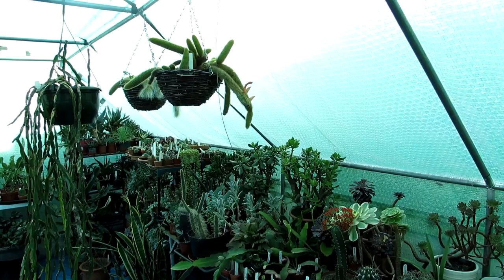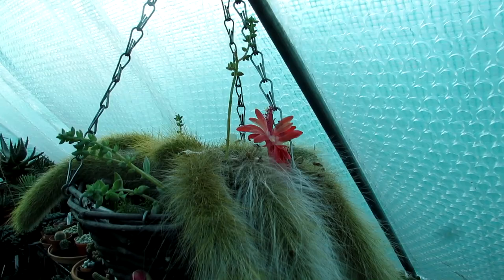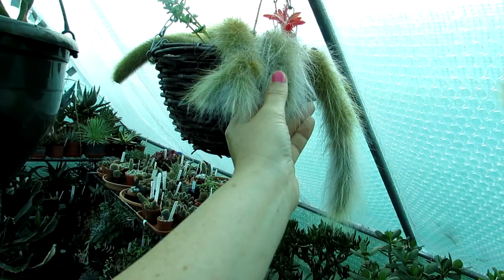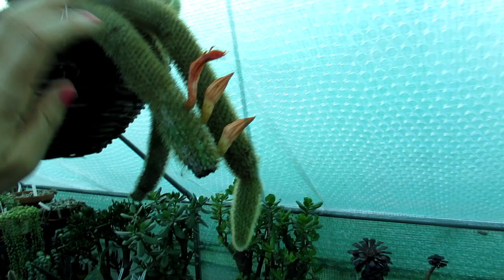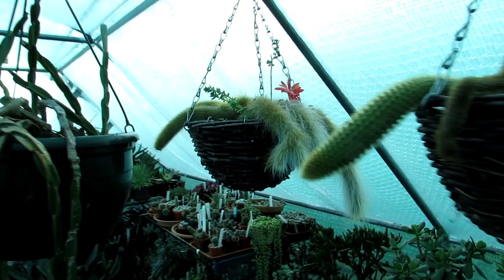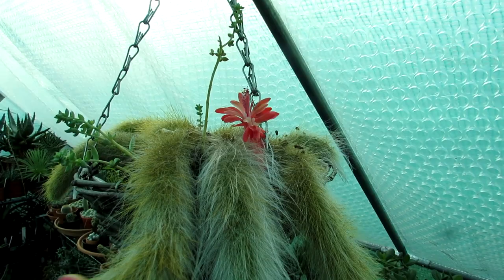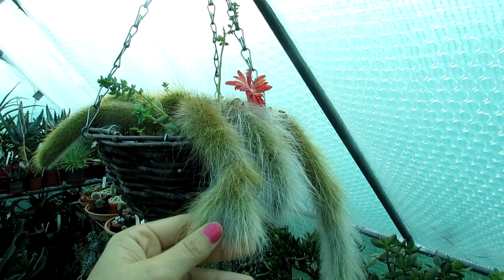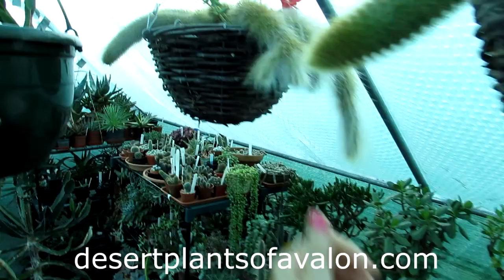My Cleistocactus colademononis ' The Monkey's Tail' Cactus in beautiful bloom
Hi Guys :-D In this video I share with you the beauty of my Cleistocactus colademononsis aka The Monkey's Tail Cactus with a beautiful bloom in the polytunnel :-D